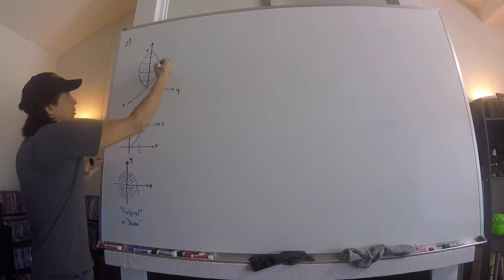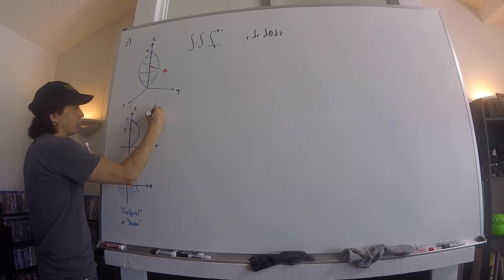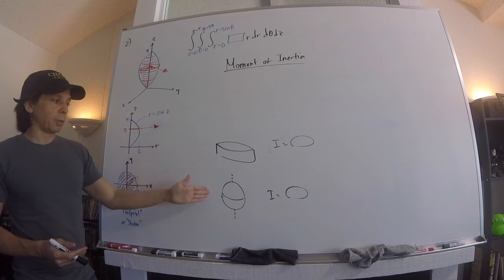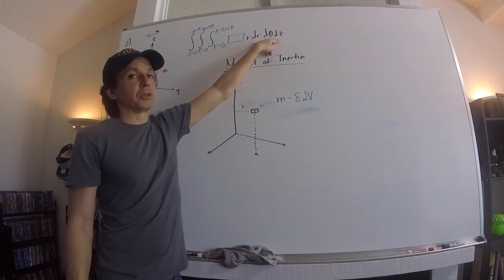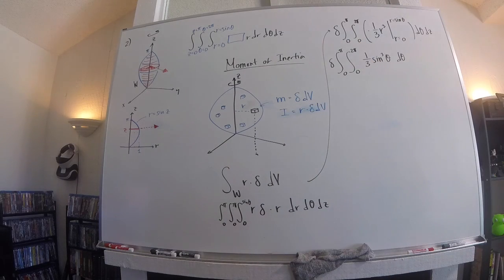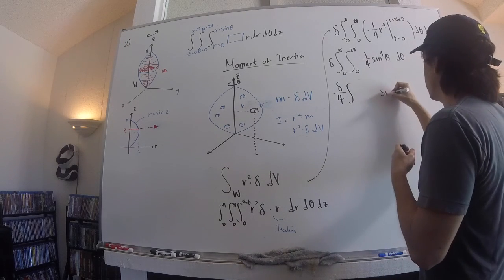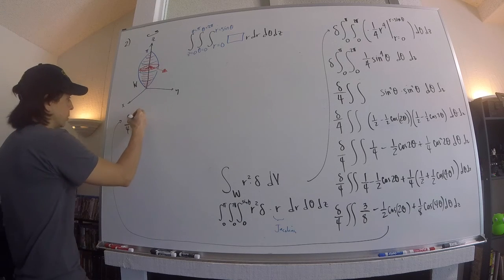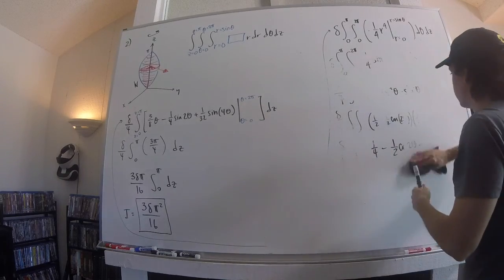Math3: Inertia Football